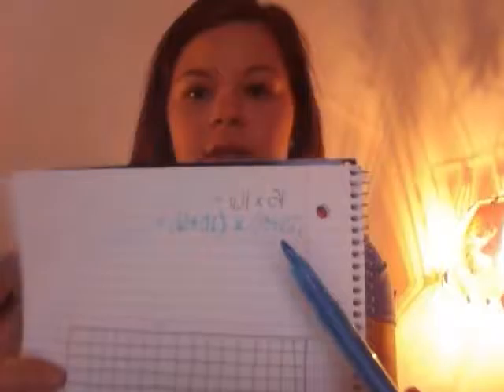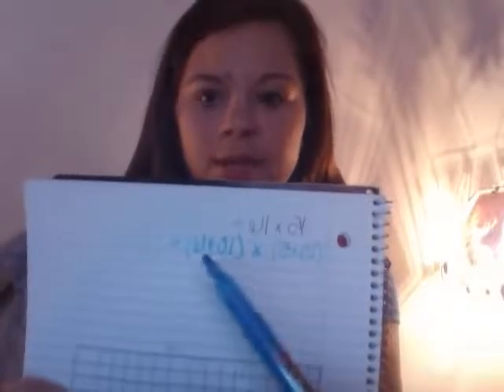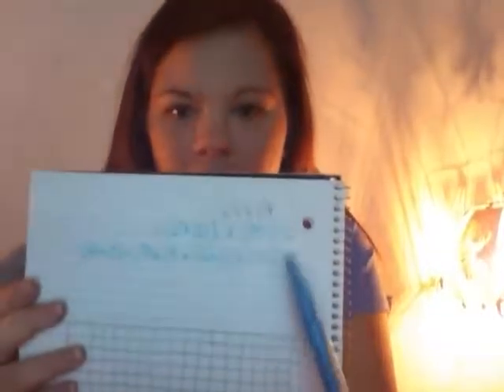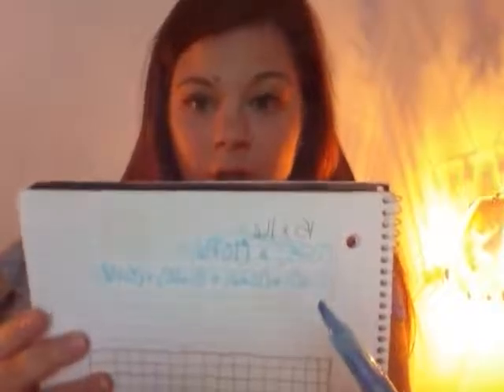EDEE 4350 Math Strategies: Partial Product